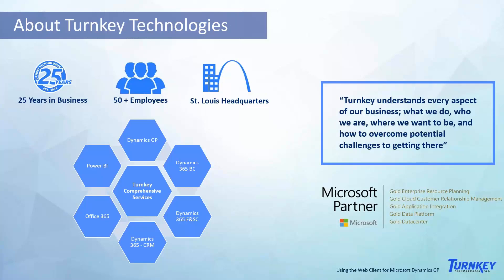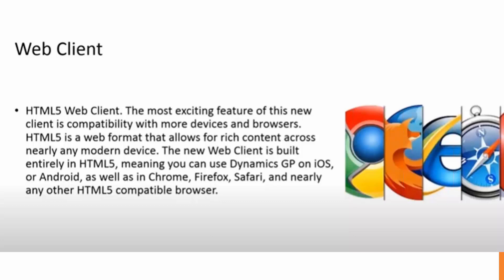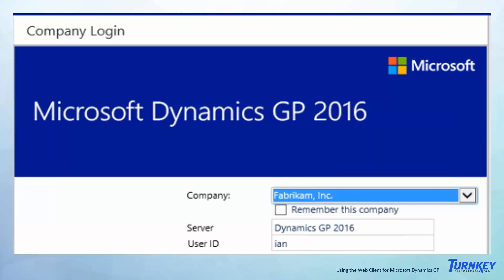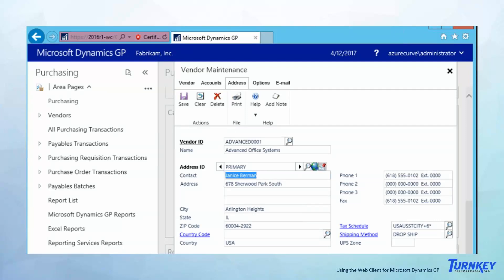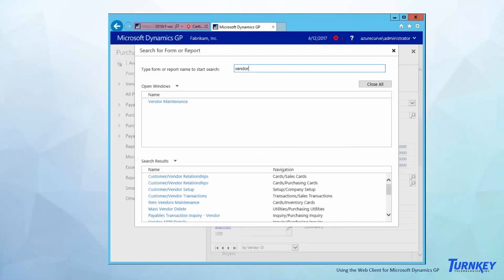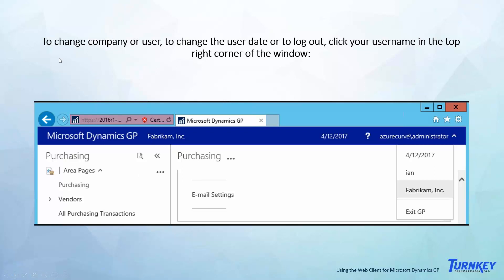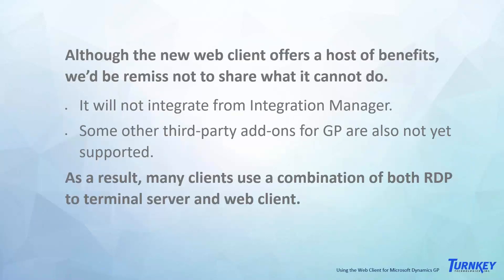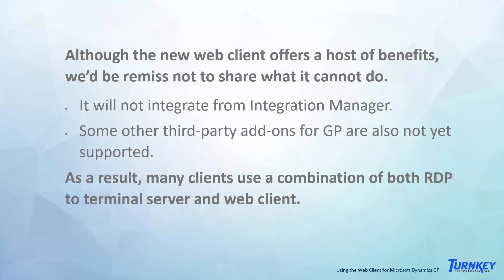Using the Web Client for Microsoft Dynamics GP (GP Educational Series)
The web client for Microsoft Dynamics GP provides access to your GP solution via the internet using any device with a modern browser (HTML5).

Watch this webinar on-demand covering the basic setup and utilization of the Microsoft Dynamics GP web client! Presented by Diane Seider, Dynamics GP Practice Director at Turnkey Technologies, Inc.